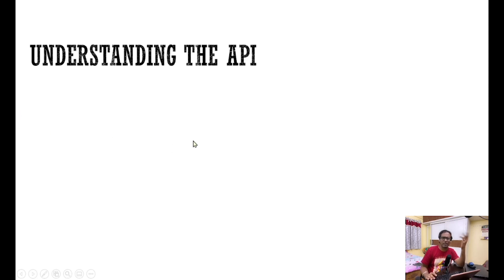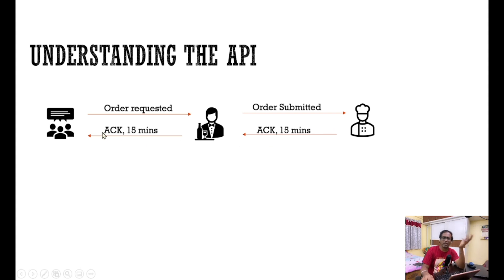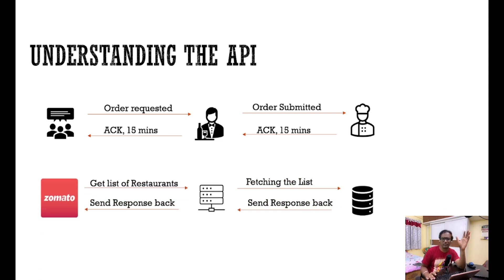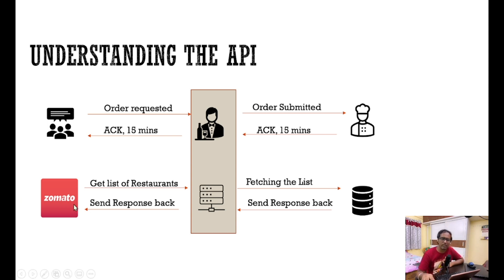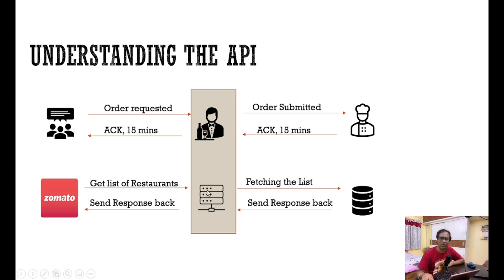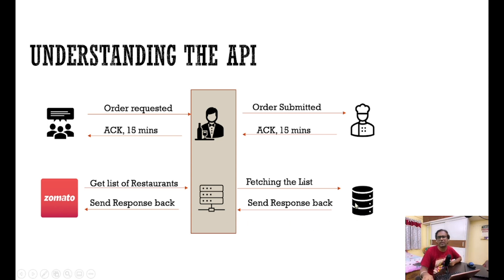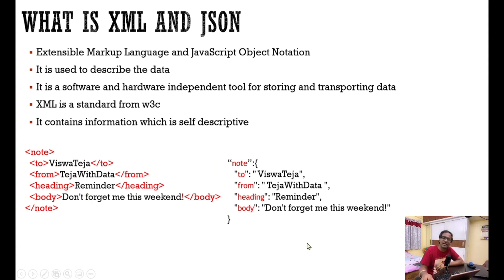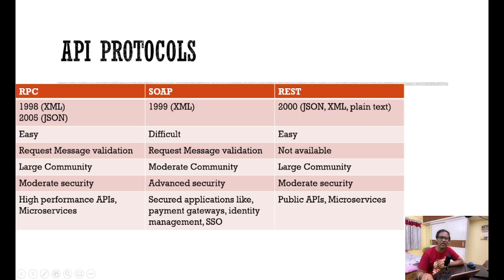What is API | Why we need API | Why do we need JSON and XML | MicroService 101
Hello Everyone, In this video, we will try to understand what is API and why do we need API

Extensible Markup Language and JavaScript Object Notation.
It is used to describe the data.
It is a software and hardware-independent tool for storing and transporting data.
XML is a standard from w3c.
It contains information that is self-descriptive.